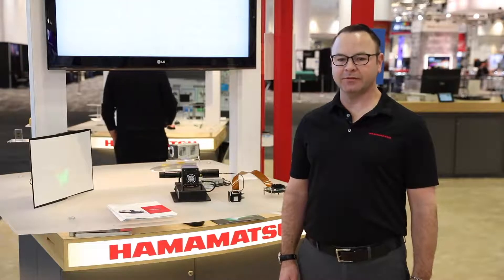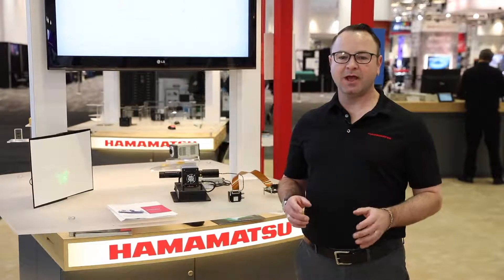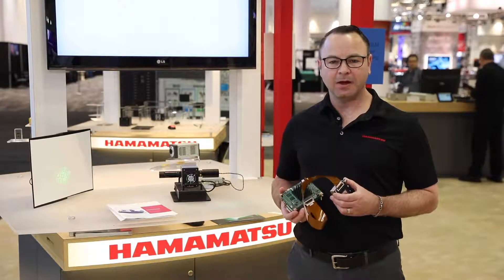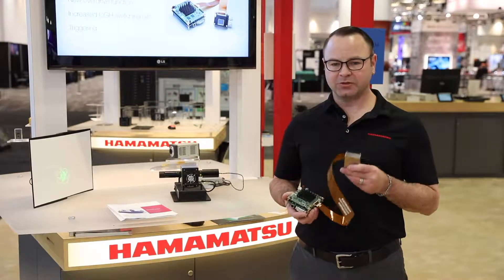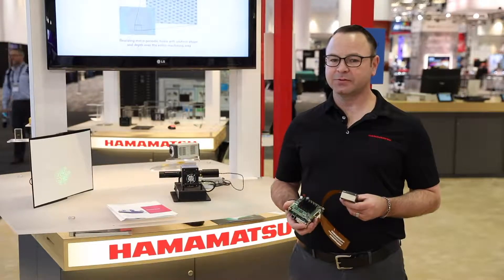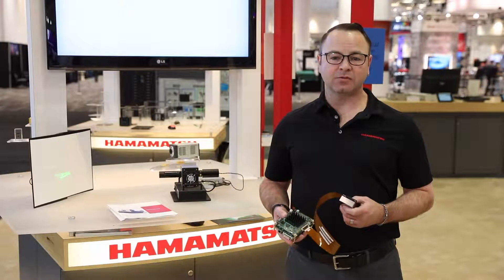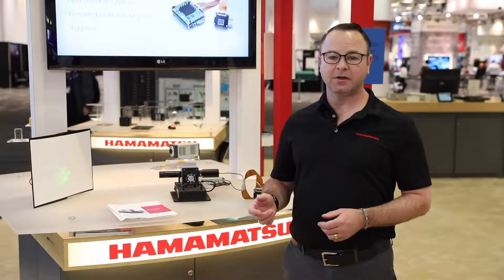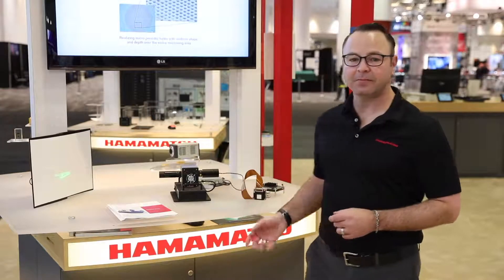LCOS SLM & Laser Processing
Brad Coyle, OEM Camera Product Manager, describes the highlights of the LCOS-SLM & Laser Processing podium.--